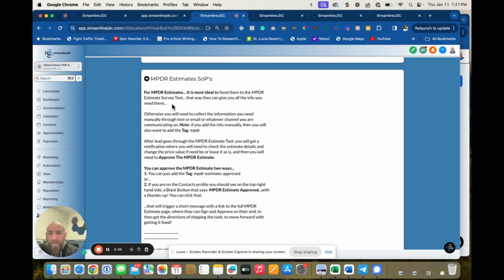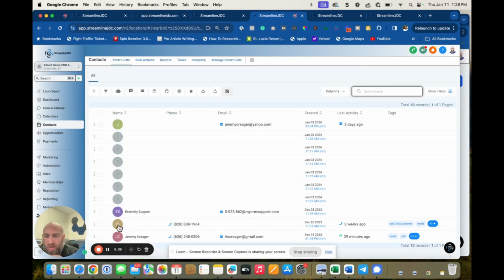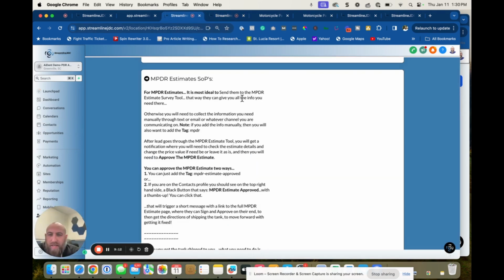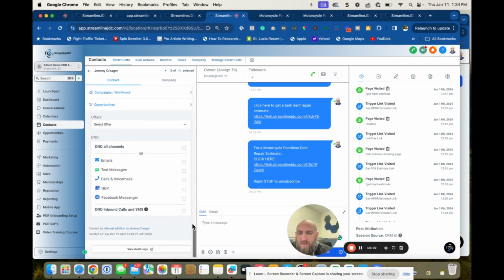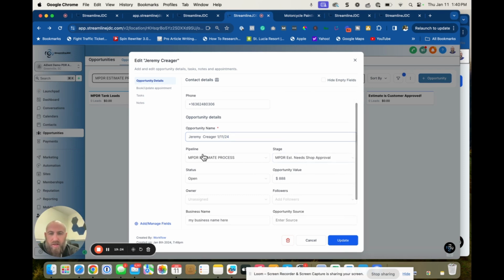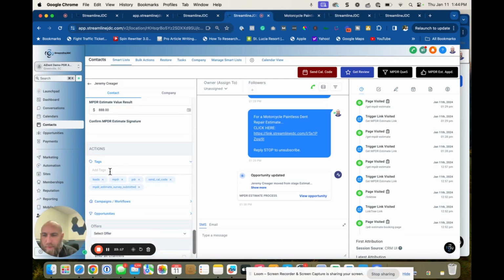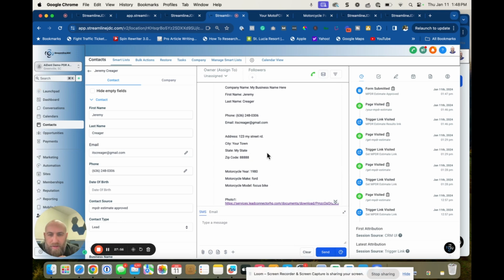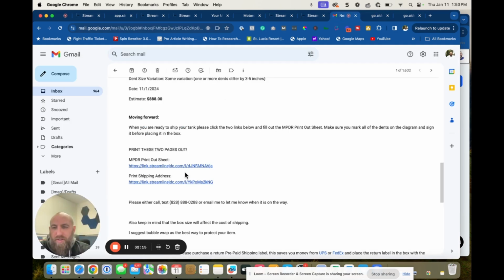Understanding the MPDR Estimate Process